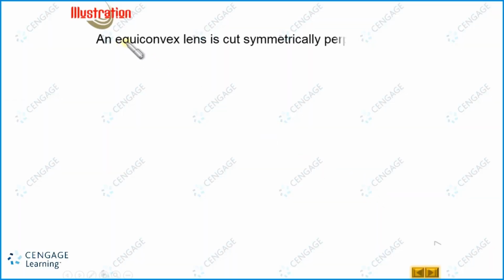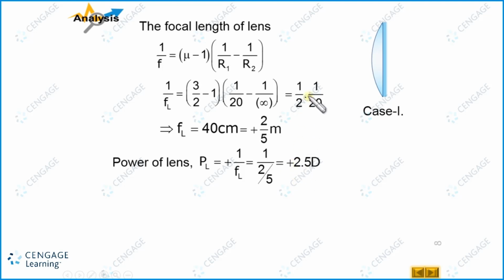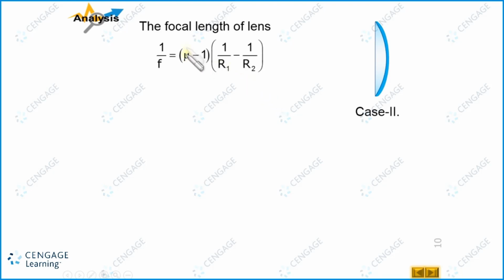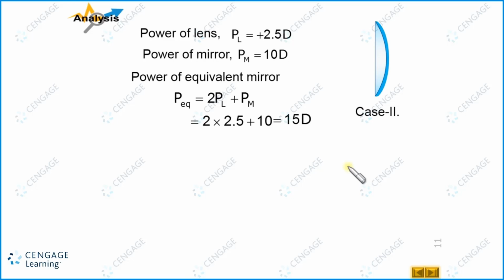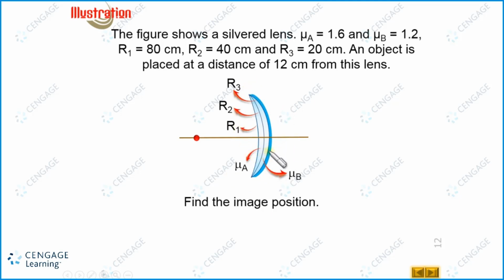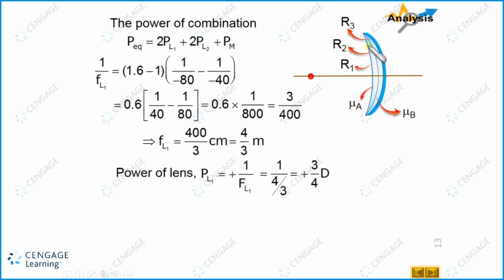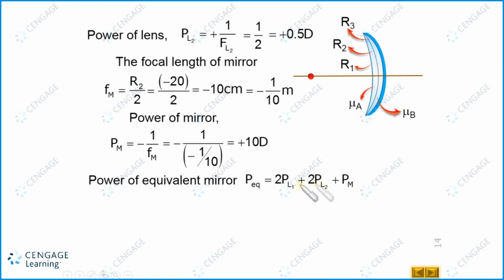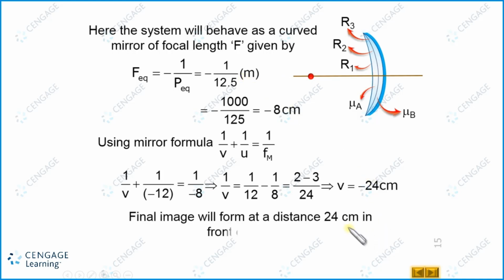Geometrical Optics | Class 12 |JEE Main Advanced| NEET Physics by BM Sharma